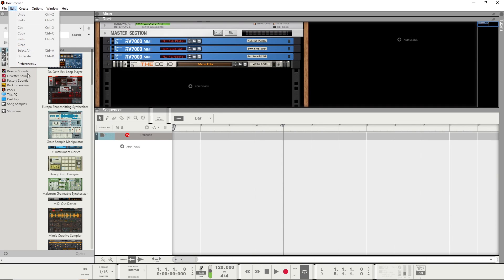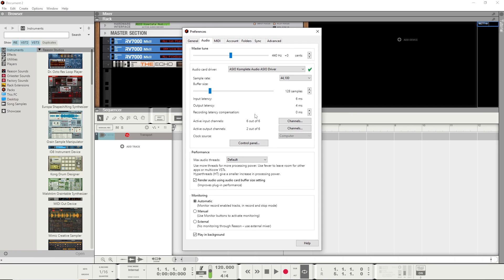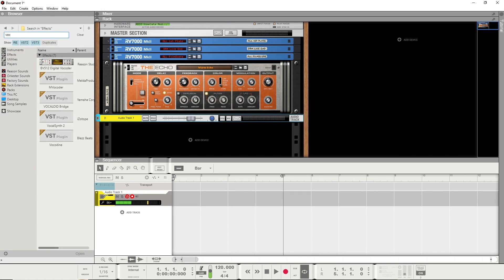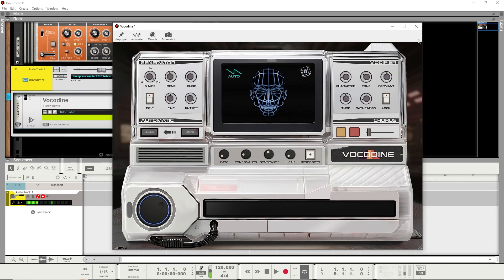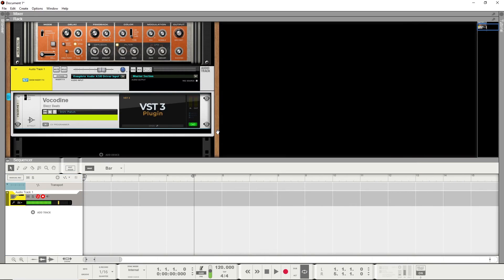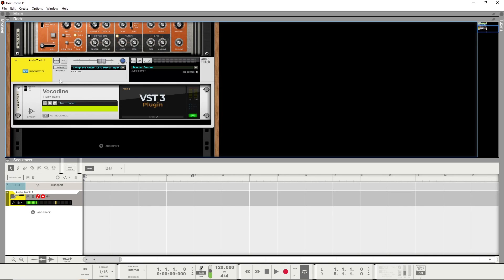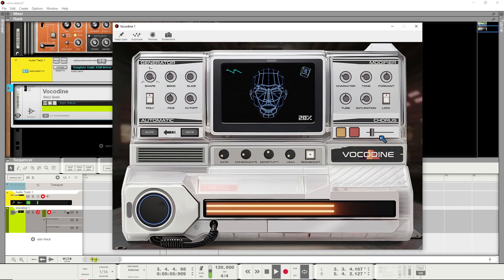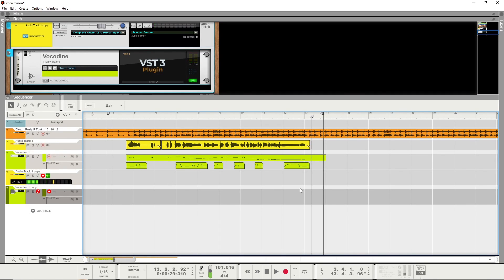VOCODINE Vocoder | Reason setup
Everything you need to know to get started using VOCODINE in Reason.